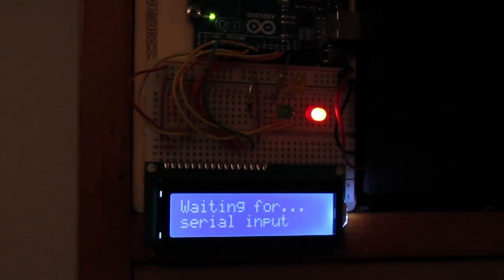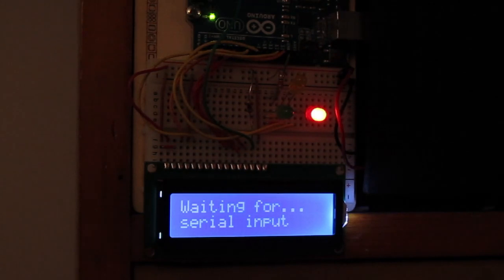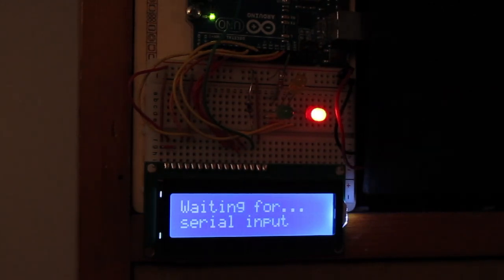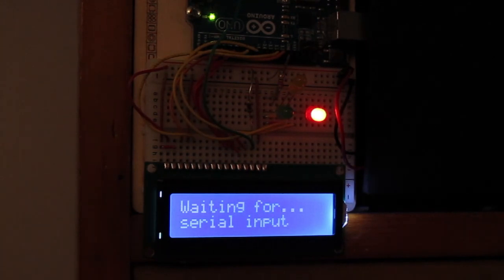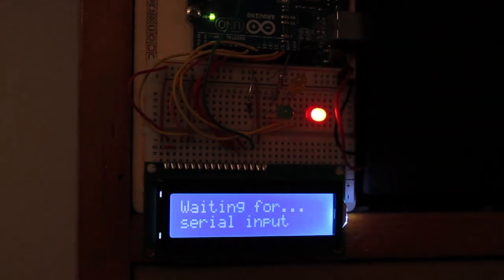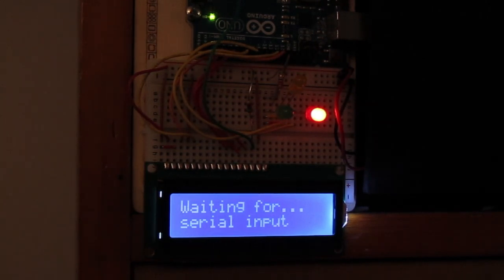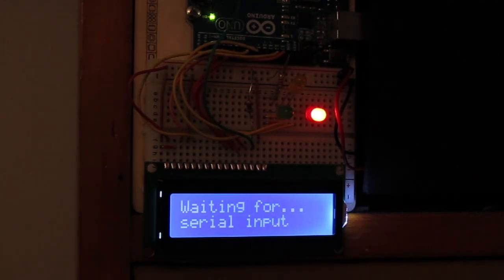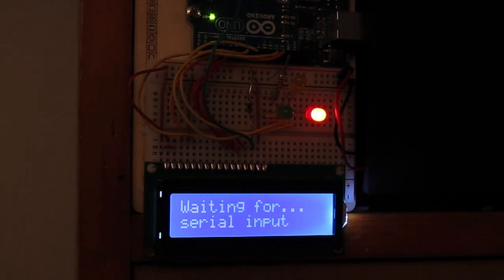Arduino + Speech Recognition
First test using voice commands with Arduino Uno R3 speech recognition program. Sending information to the Arduino via serial messages to display status of the program using coloured LEDs, and also to show the currently playing song and artist on the Arduino's liquid crystal display.

Currently I am using a simple python script (and the python plugin for VoxCommando) to send serial messages to the Arduino via the USB connection.

Software used: VoxCommando, Arduino IDE, MediaMonkey
Hardware used: Windows PC connected to Arduino Uno R3 via USB cable, LEDs, resistors, LCD display, breadboard, jumper wires, Amulet remote.